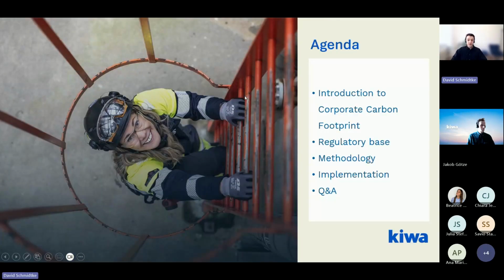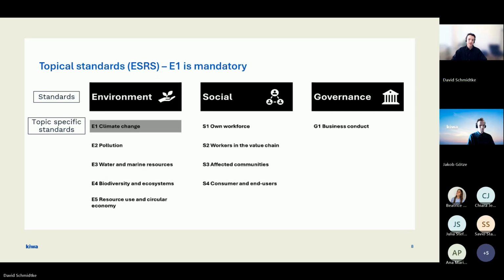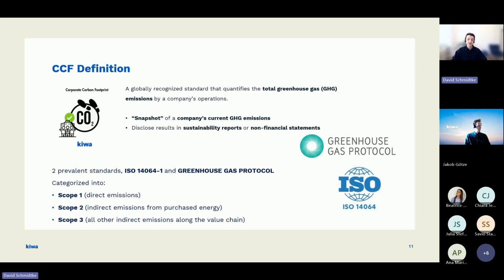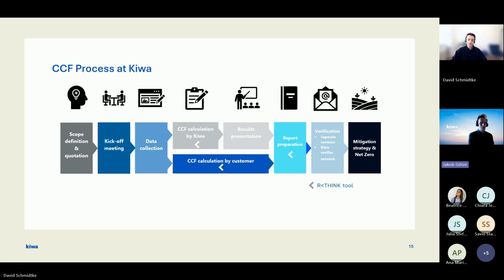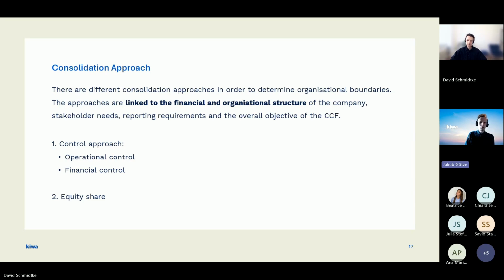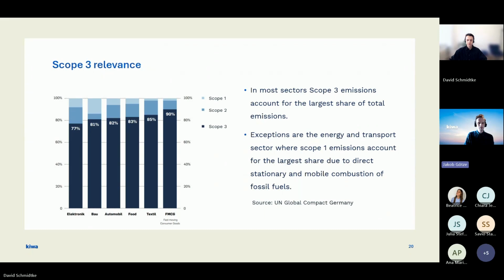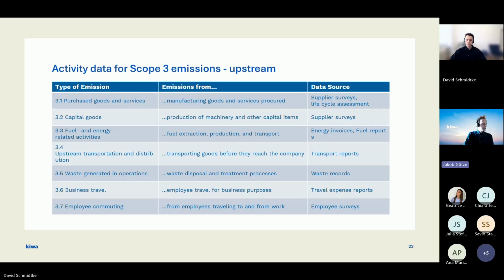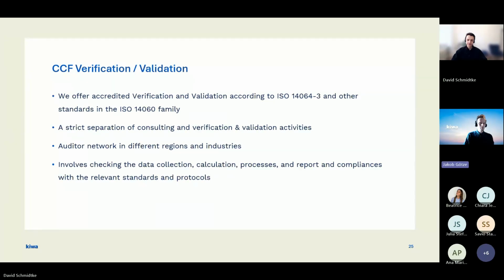Corporate Carbon Footprint: Measure, Manage & Reduce Business Emissions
Measuring greenhouse gas emissions is becoming a business necessity.

This webinar explains how organisations can calculate, manage and report their Corporate Carbon Footprint (CCF) in accordance with internationally recognised standards.

Topics include:
Scope 1, Scope 2 and Scope 3 emissions
Data collection and calculation methodologies
International reporting standards
Identifying emission hotspots
Supporting decarbonisation strategies and climate targets

Perfect for ESG managers, sustainability teams and organisations beginning their carbon management journey.